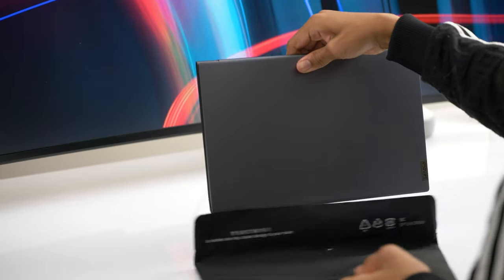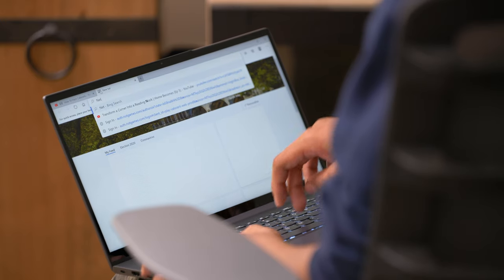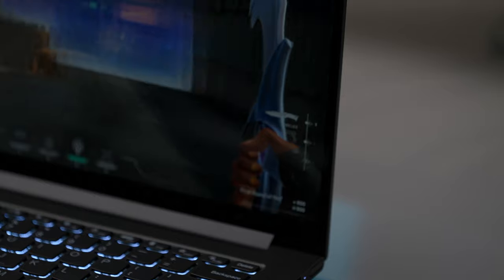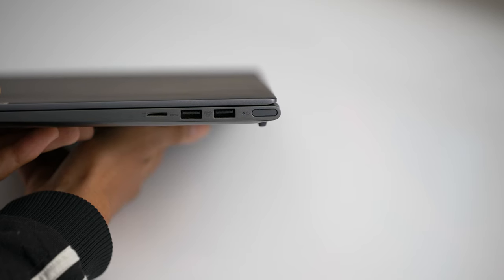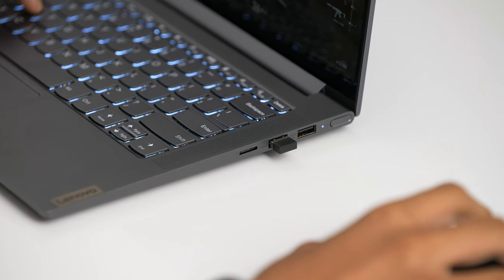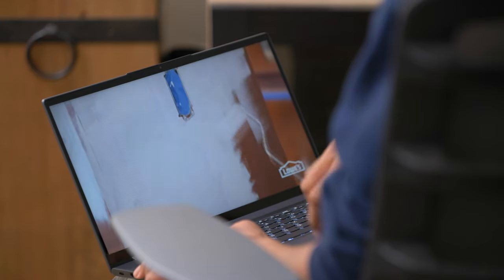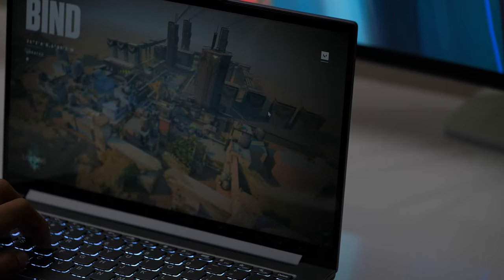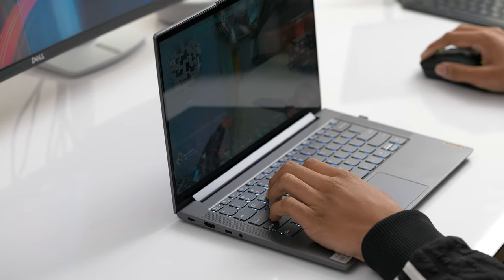Lenovo IdeaPad Slim 7 Review - Power Portability and Productivity Laptop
My review of the Lenovo Slim 7 which is also called the Yoga Slim 7 in other countries. If you want power, portability and great battery life, you might want to check out this budget laptop. It has been great for school, work and gaming.

Best Laptop Deals

⬇️ My Daily Productivity Tools ⬇️

Color Accurate 4K Monitor

My iPad

Main Ultrawide Monitor

Productivity Keyboard

Wireless Gaming Mouse

Productivity Mouse

Gaming Keyboard

Budget Desk Speakers

Wireless Headphones

Video Editing Laptop

⬇️ Gear I Use in My YouTube Studio & Office ⬇️

My Main Camera

My Secondary Camera

Voiceover Microphone

Primary Microphone

Studio Monitors x2

Monitoring Headphones

Tripod and Video Head

Audio Interface